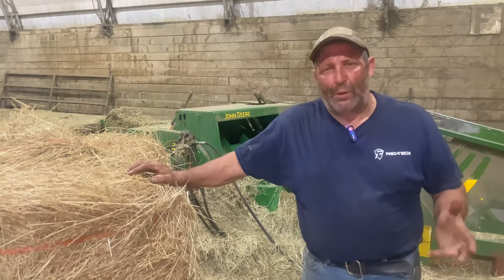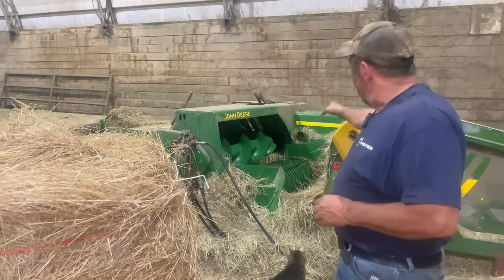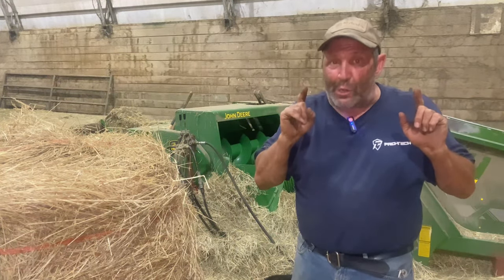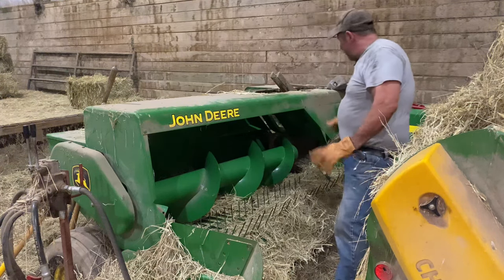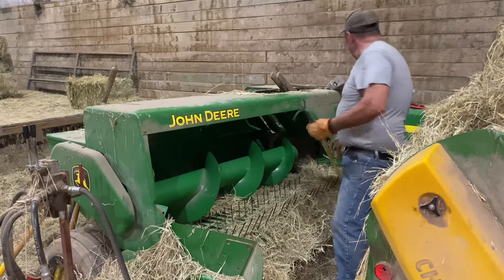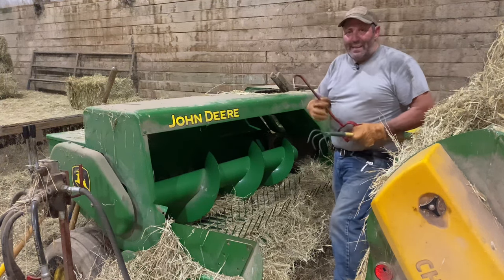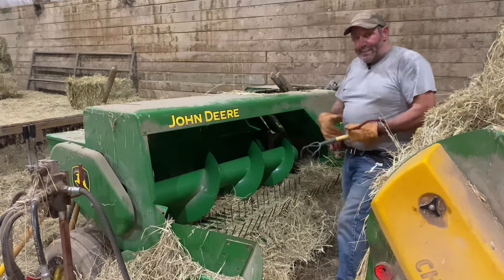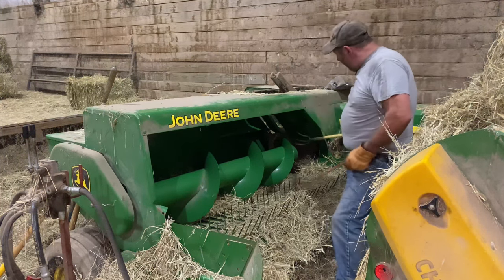Tools and Method on How to Unplug a Square Hay Baler Fast and Easy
This video describes tools and methods on how I unplug a square hay baler when hay is jammed in the baler. I demonstrate the steps on a John Deere 338 square hay baler while I rebale hay.  This method applies to other brands and models. This method would also work in the field.   This is fast method including replacing the shear bolt at the fly wheel.  Moving the plunger in the proper position allows the operator access to the jam is discussed.